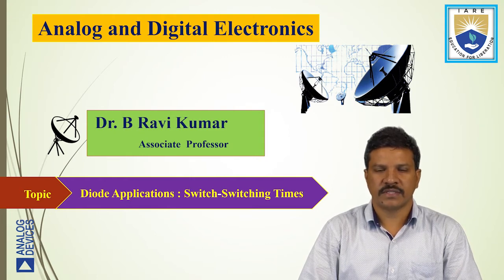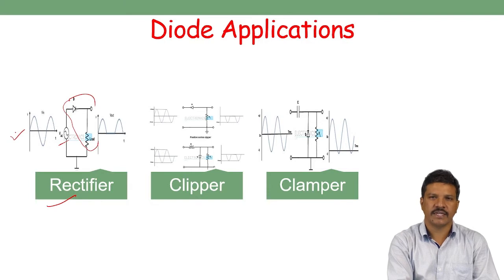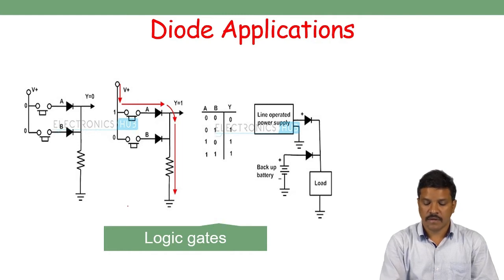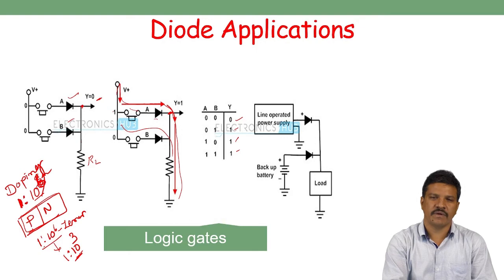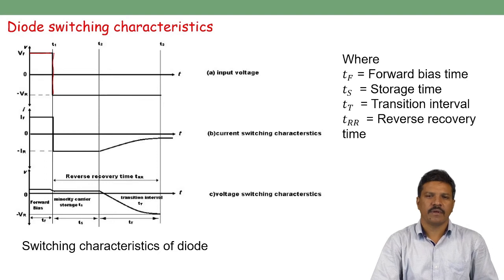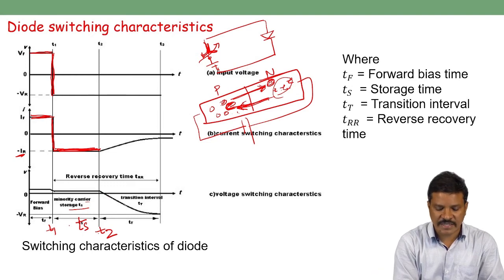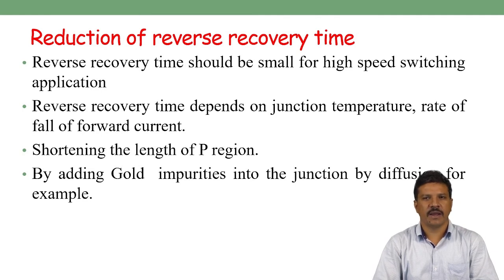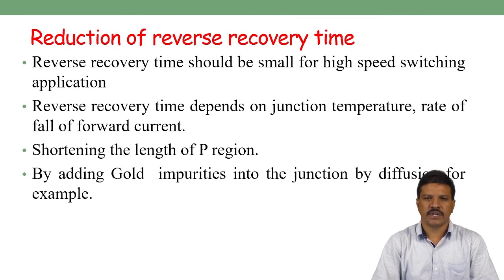Diode Applications Switch Switching Times by Dr. B Ravi Kumar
Diode Applications   Switch Switching Times by Dr. B Ravi Kumar | IARE
Diode switching activity. Rise and fall time in diode

Telangana, India.